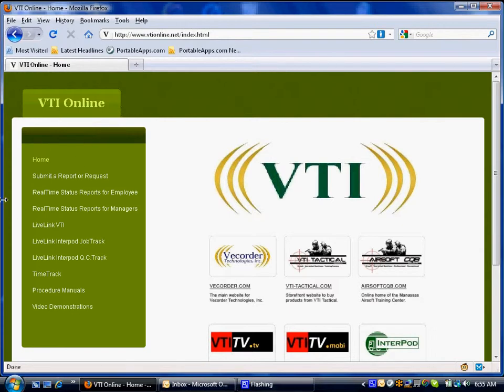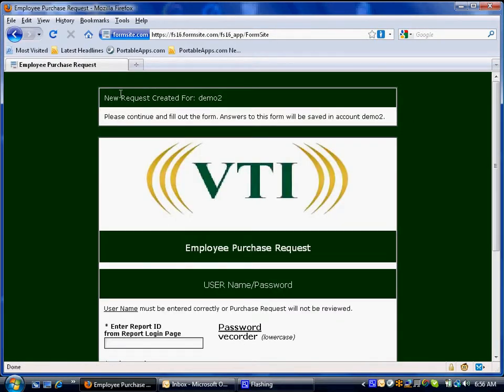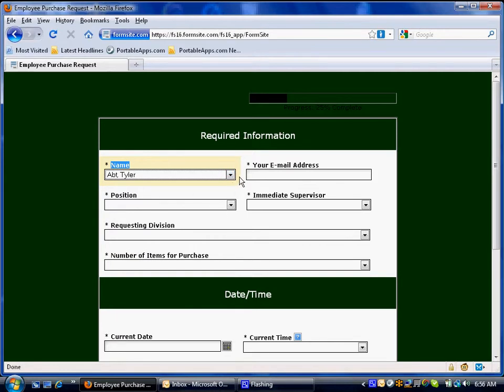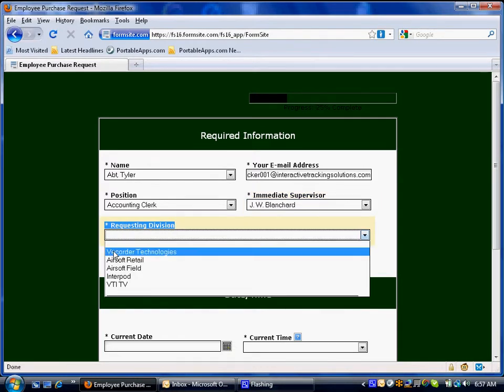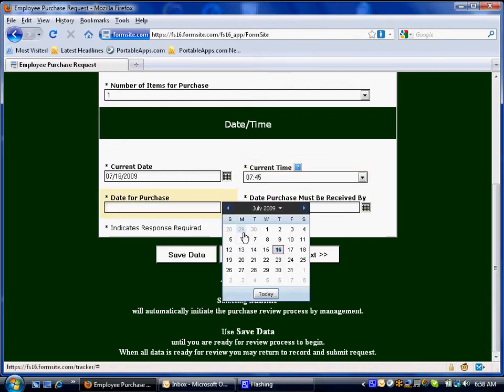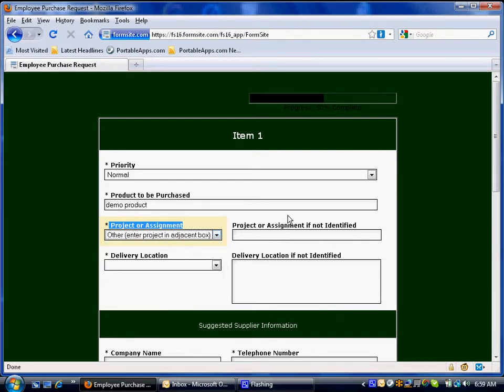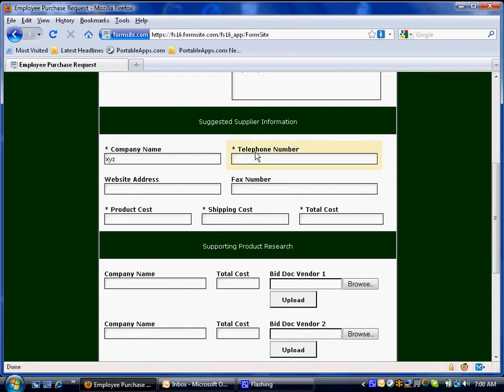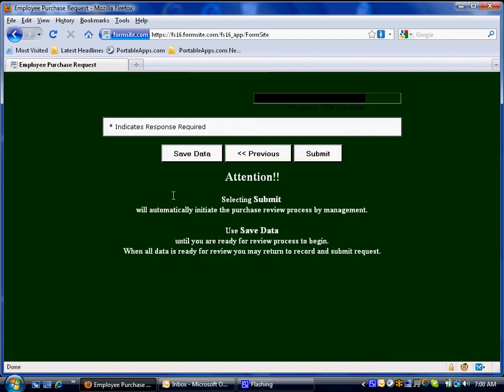Employee Purchase Request Submit a Request